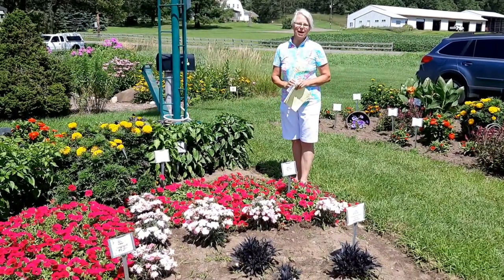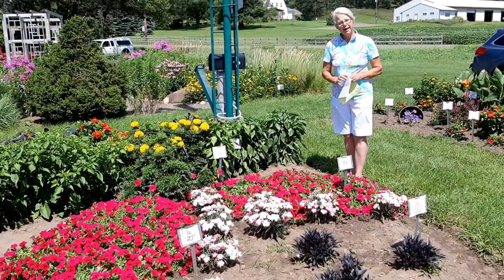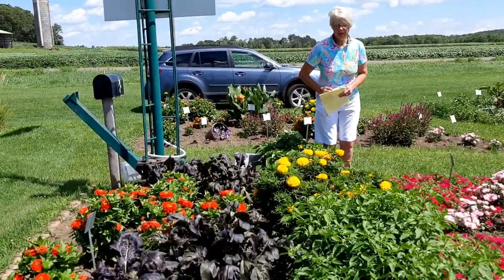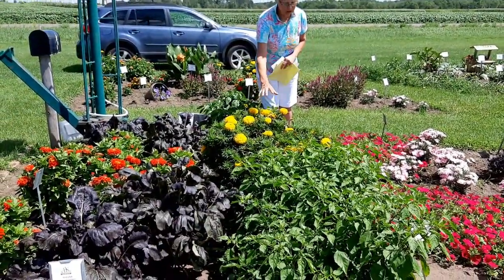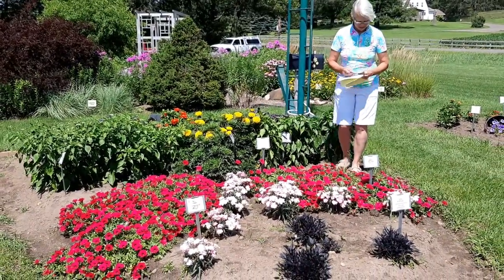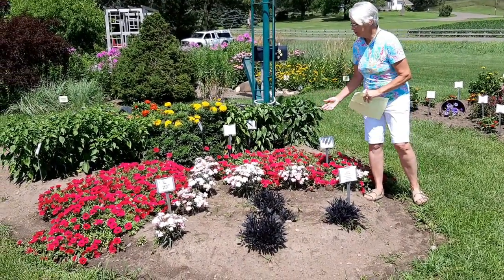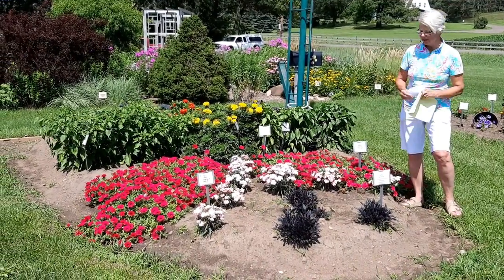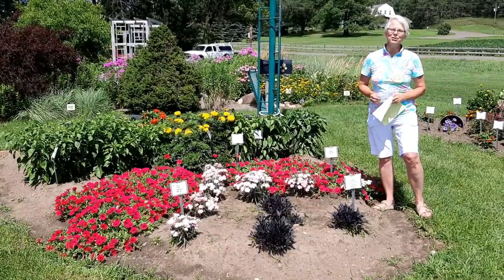Pinwheel 8 of the Teaching & Display Garden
Master Gardener Volunteer Marilyn Kaman explains her plot in pinwheel 8 of the Teaching & Display Garden.  It features a mix of flowers and vegetables with a raised edge to retain moisture.